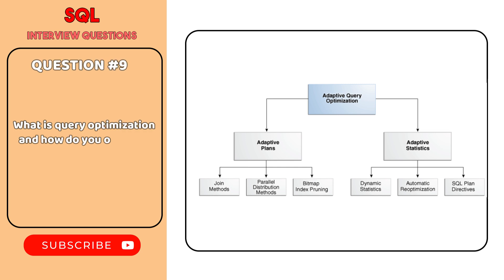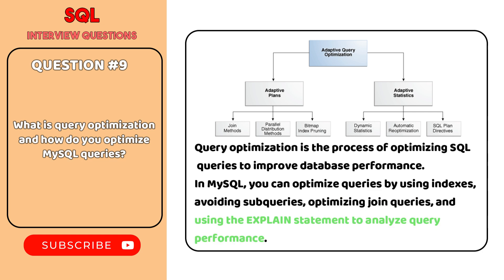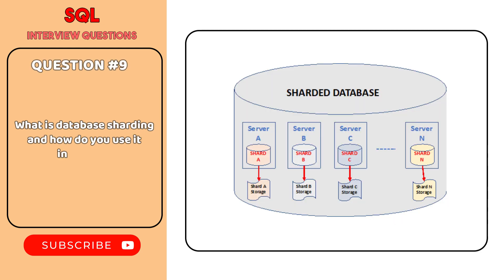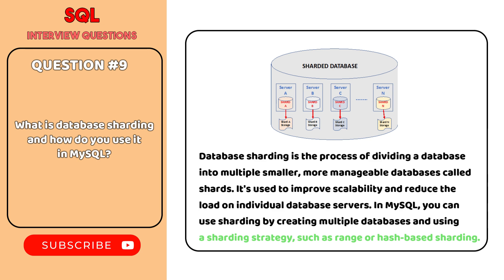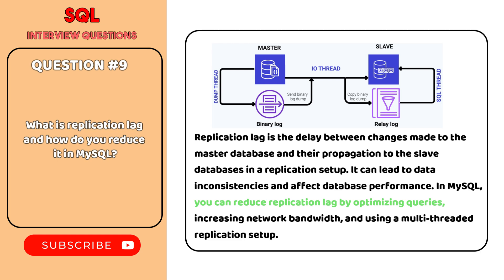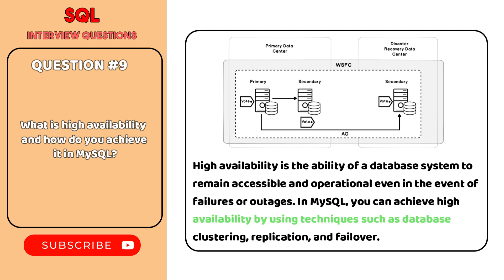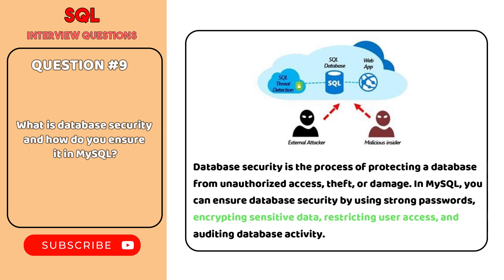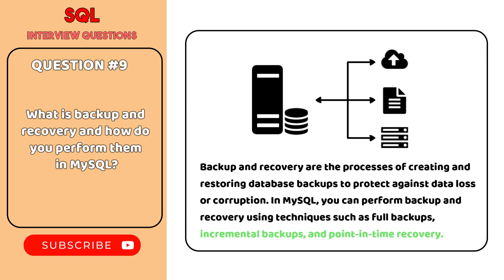Unlock Your Potential as a MySQL Developer: 6 Advanced Interview Questions and Answers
🎉 Congratulations on reaching the advanced level in MySQL! In this video, we've compiled a list of challenging MySQL interview questions to help you showcase your expertise and ace your interview. We cover advanced topics such as query optimization, partitioning, replication, cluster management, and more. Our experienced interviewer will guide you through each question and provide insights into the reasoning behind each answer. 🚀

📚 Video Chapters:
00:00 - 🎬 Introduction
00:30 - 💡 What is Query Optimization and how do you optimize MySQL queries?
01:25 - 🌐 What is Database Sharding and how do you use it in MySQL?
01:56 - 🕒 What is Replication Lag and how do you reduce it in MySQL?
02:28 - 🏆 What is high availability and how do you achieve it in MySQL?
02:53 - 🔒 What is database security and how do you ensure it in MySQL?
03:20 - 🔄 What is backup and recovery and how do you perform them in MySQL?
03:46 - 🧠 Recap

By the end of this video, you'll have a solid understanding of the most complex concepts of MySQL and be better prepared to tackle any MySQL interview questions that come your way. 💪

👍 Don't let a lack of preparation stand in the way of your success. Watch this video and demonstrate your mastery of MySQL in your next interview! 🔥